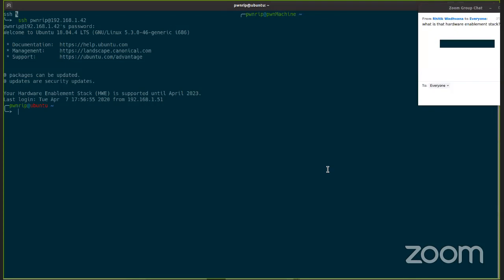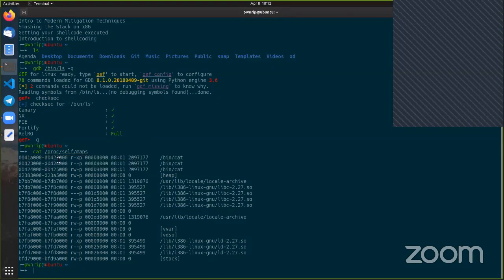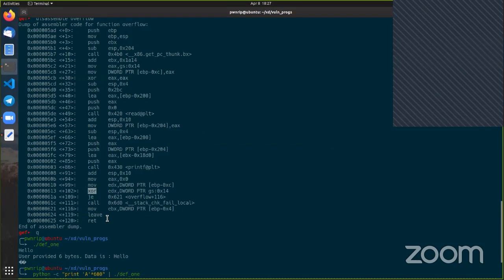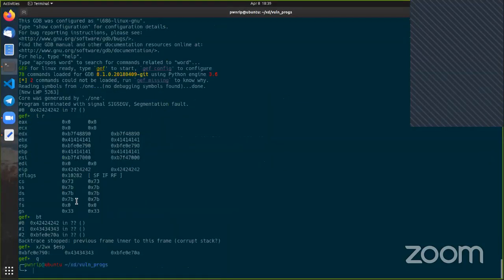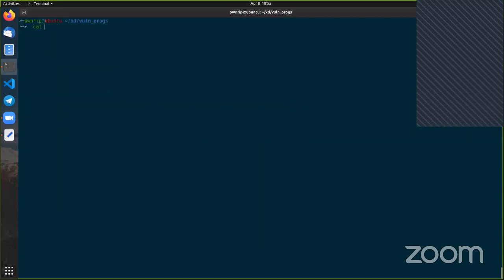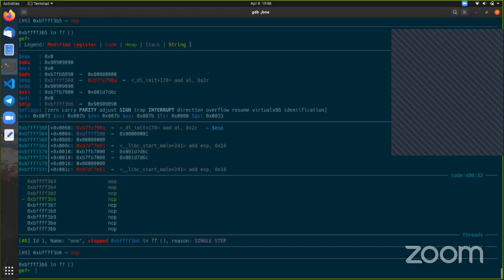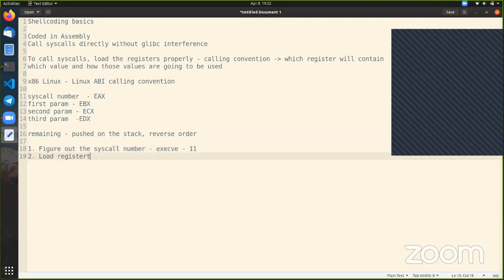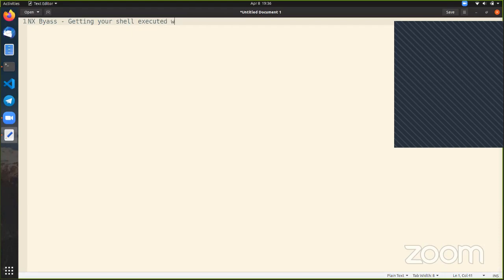Getting Started with Exploit Development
Introduction to Linux Exploitation
Introduction to Modern Exploit Mitigation
Smashing the Stack on Linux x86
Getting your shell code executed
Introduction to Shell coding